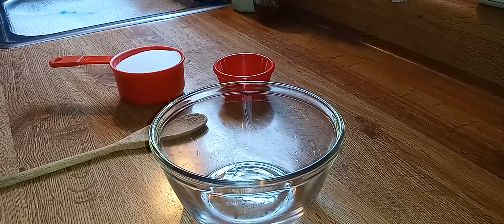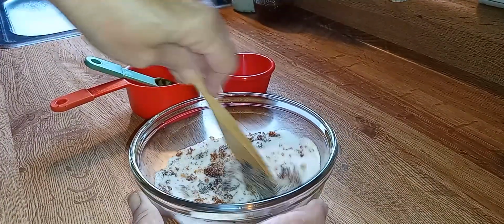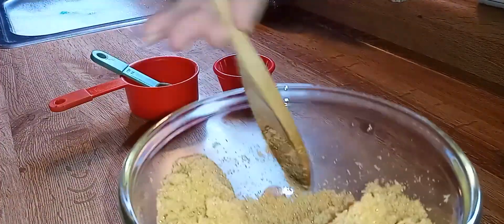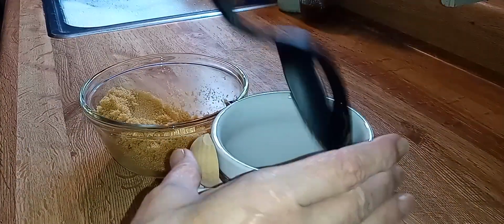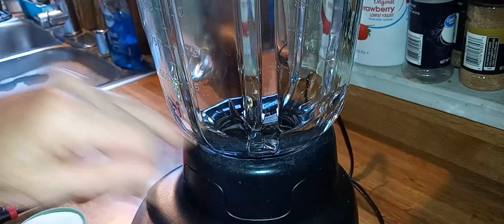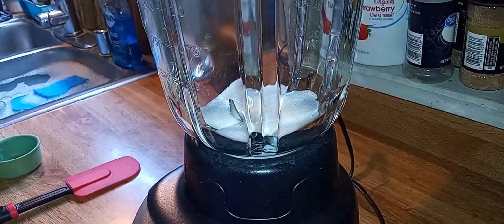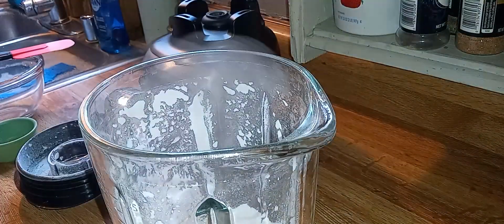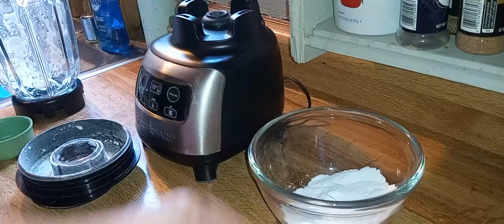How to easily make Brown Sugar and Powdered Sugar.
Hey, y'all, I'm Jan.
Today, I'm out of powdered sugar, and need some for a dessert. I'm also pretty low on brown sugar. So, I decided to make both, and record it, to show those of you who may not know how to make either one, just how easy it is.
You'll never have to run to the store for either sugar, again! :)

Light Brown Sugar:
1 cup granulated sugar (200g)
1 tbs molasses (15mL)
Mix together with a spoon until all molasses has been incorporated and is no longer visible. This will take a couple minutes.  Seal in an air tight container to keep it from turning rock hard.
*If you need dark brown sugar, mix in a second tablespoon of molasses.

Powdered Sugar:
1 cup granulated sugar (200g)
1 tbs corn starch (7.5g) *I hope that conversion to grams is right!
*1 cup of granulated sugar and corn starch will produce 2 cups powdered sugar.

Mix together in a blender or food processor until you have powdered sugar. Takes a few seconds.
If you do not have any corn starch, you can still make powdered sugar by blending up only the granulated sugar. The only difference is, your powdered sugar might be clumpy after you store it for awhile. The corn starch keeps it loose and fluffy. If you don't have any corn starch, just make your powdered sugar and sift it before using to get any lumps out. No problem!

If you'd like to send me something from Amazon to help the channel grow, thank you!